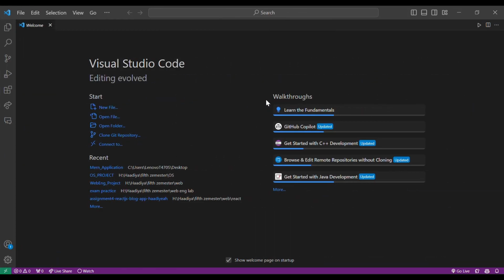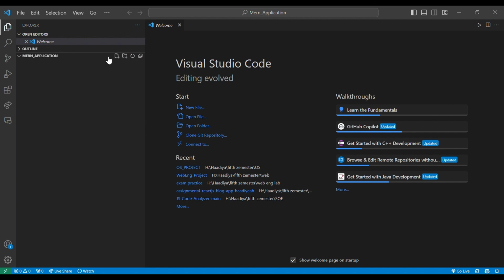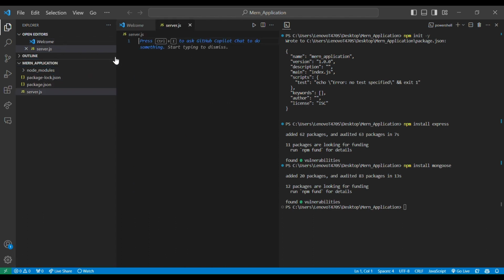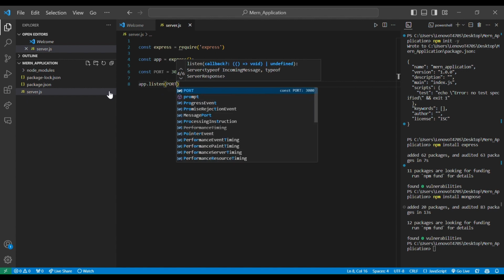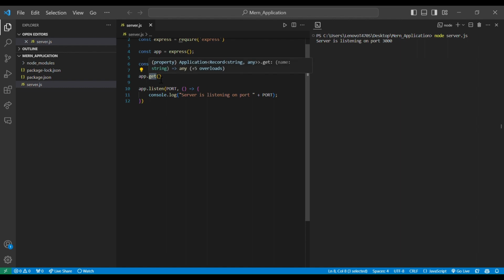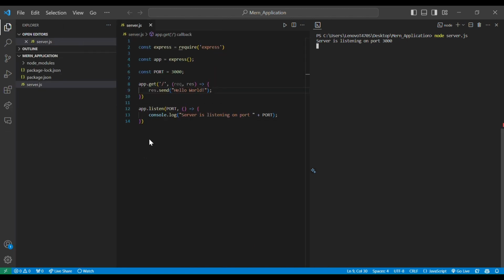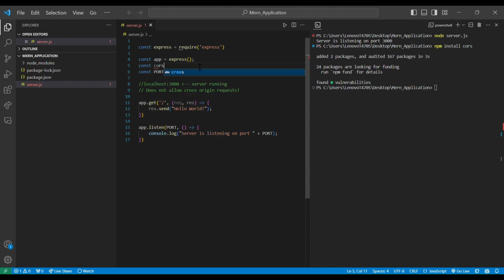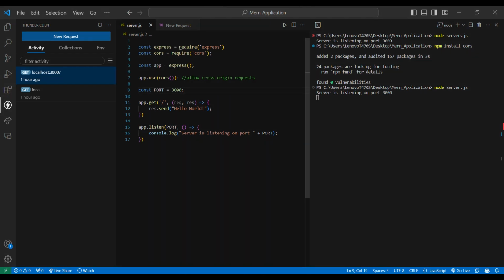Video # 2 | Server setup & First API endpoint 🦾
In this video, we’ll go through setting up our very first Node server by having it listen on a specific port. We’ll also create our first “get” API endpoint using Express, learn about CORS, and test our endpoint using Thunder Client on VSCode.

Follow along with the rest of the course to gain a comprehensive understanding of the MERN stack. We will develop a full-fledged social-media application at the end of this course, which will be an amazing project for your portfolio!